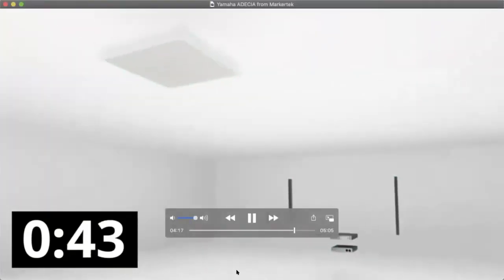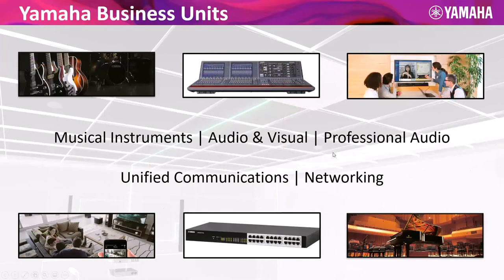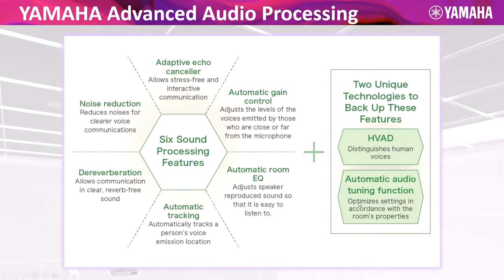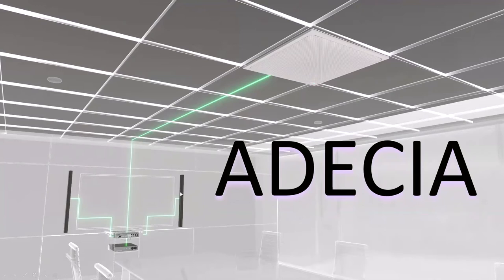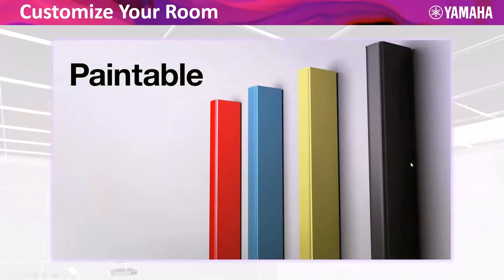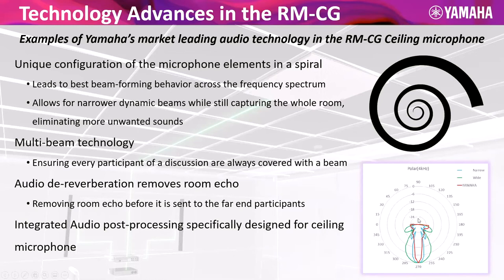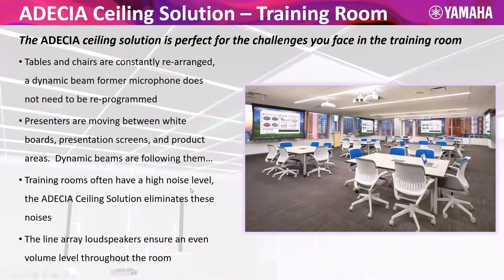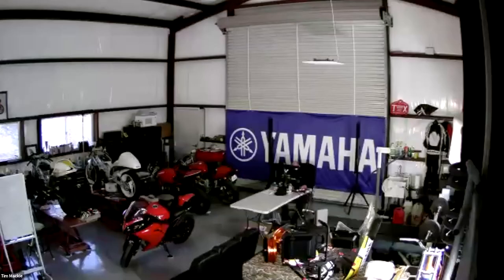Yamaha ADECIA Multibeam Ceiling Microphone Systems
A family of products designed to be easily installed and work seamlessly together to provide complete and customizable communications solutions. Yamaha Unified Communications ADCGWW ADECIA helps organizations overcome challenges with implementation, configuration and room acoustics by providing all components required for a successful installation and automatic technologies that reduce set up time, costs and complexities.

• Best Audio in Shortest Time
• Auto-detects installed components
• Auto-configures the devices
• Auto-optimizes audio performance for room audio environment (reverberation characteristics, echo behavior, speaker/mic position, and more)